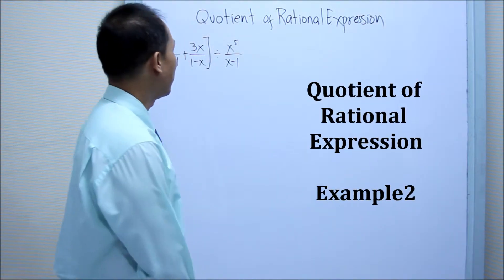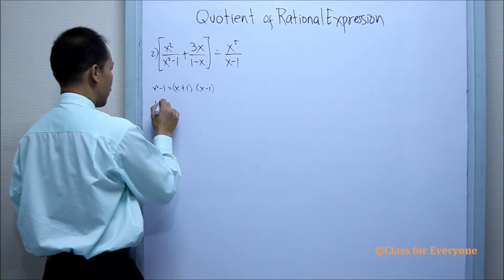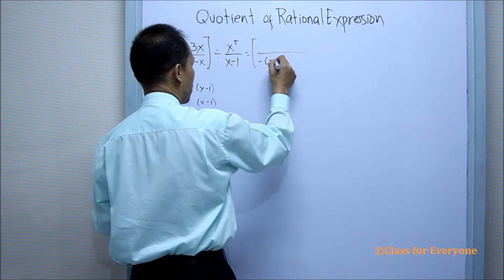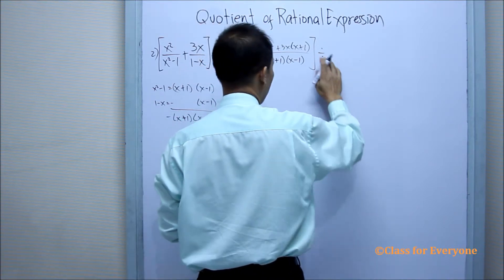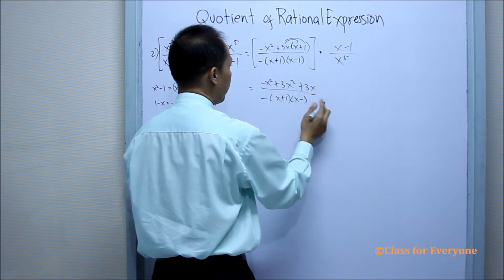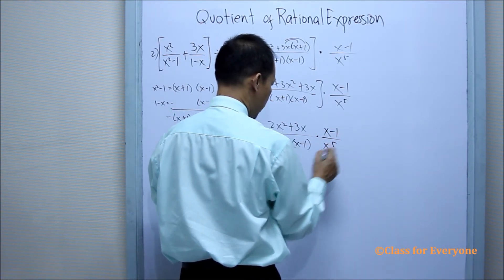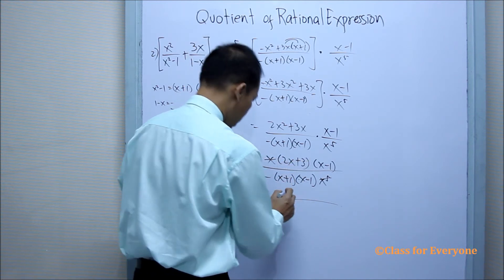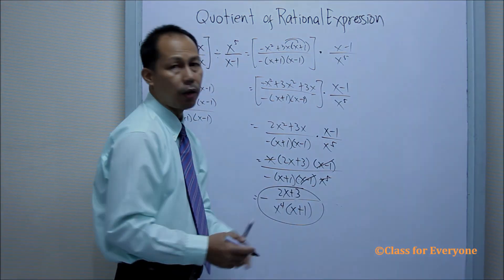Quotient of Rational Expression Example2: Class for Everyone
This lesson in algebra is about Quotient of Rational Expression Example2